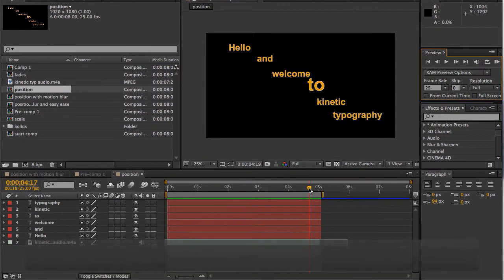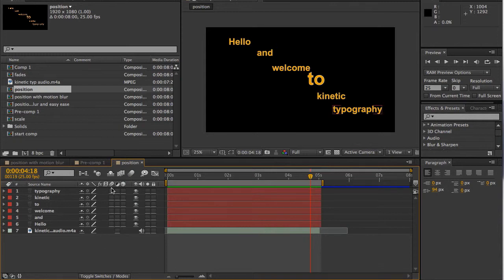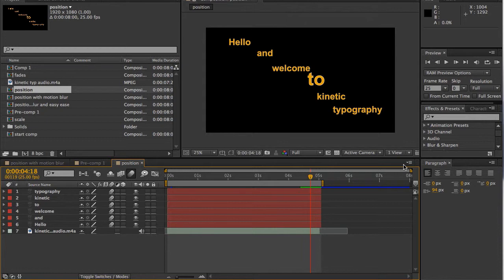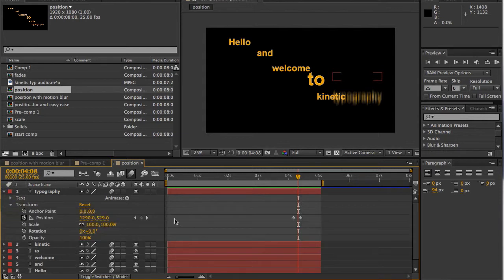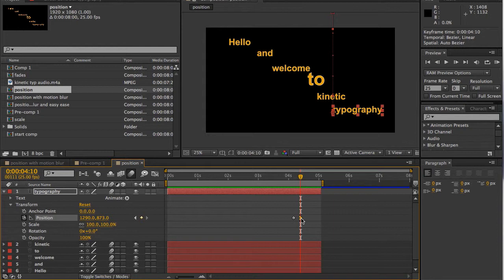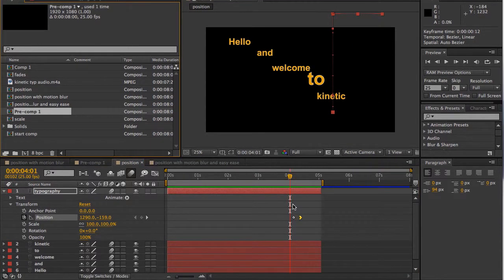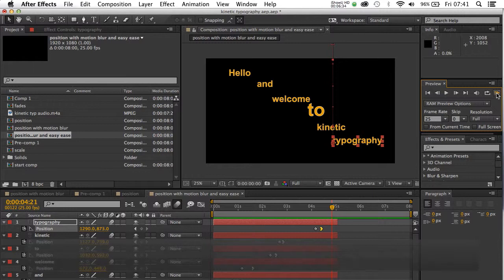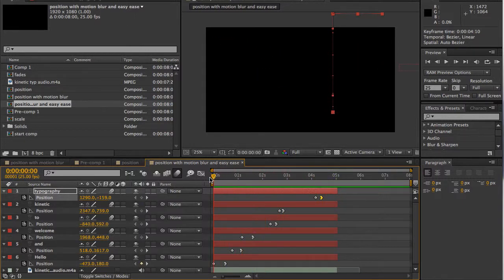Kinetic Typography Pt 2 Motion Blur and Easy Ease